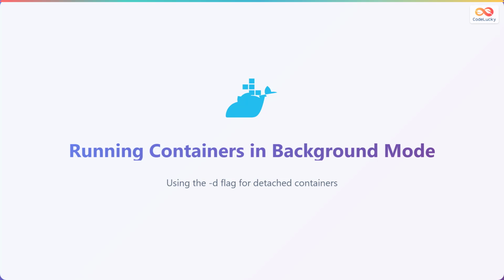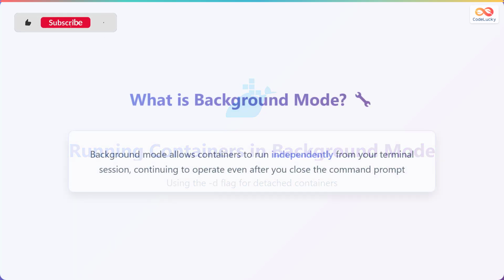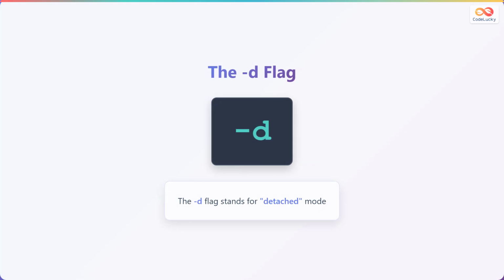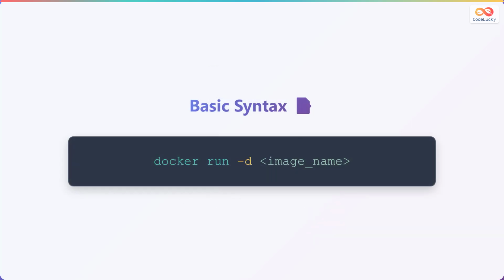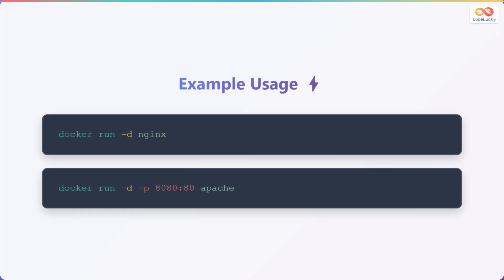Docker Tutorial: Running Containers in Background Mode (Detached Mode)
Learn how to run Docker containers in the background with detached mode! 🚀 This beginner-friendly tutorial covers everything you need to know about using the `-d` flag to keep your containers running even after you close your terminal. No more terminal hogging! 🥳

We'll explain what background mode is, how the `-d` flag works, and provide practical examples of running containers like Nginx and Apache in detached mode. You'll also discover the key benefits of this approach, including freeing up your terminal and making your Docker deployments production-ready. 😎

This video is perfect for Docker beginners who want to take their containerization skills to the next level. We'll break down the concepts into easy-to-understand explanations and show you exactly how to use detached mode in your own projects. Start mastering Docker today! 🎉

Chapters:
00:00 - Running Containers in Background Mode
00:11 - What is Background Mode?
00:29 - The -d Flag
00:45 - Basic Syntax
01:07 - Example Usage
01:34 - Key Benefits
01:58 - Outro